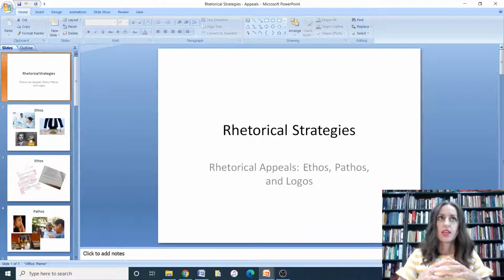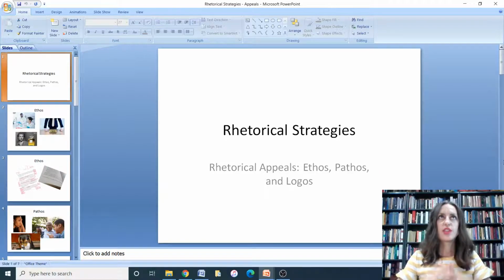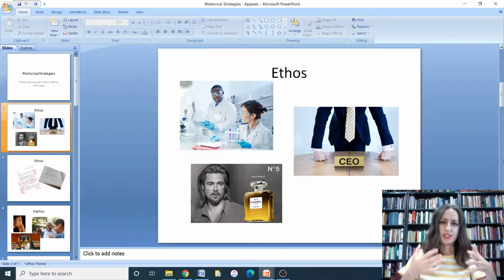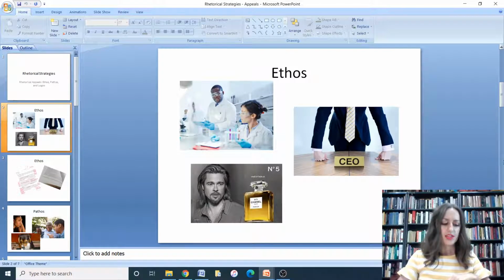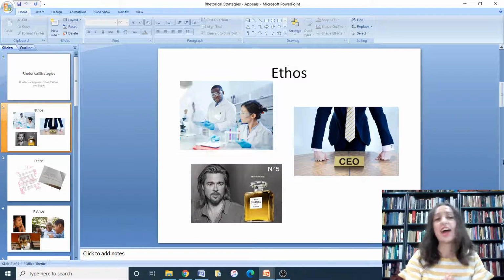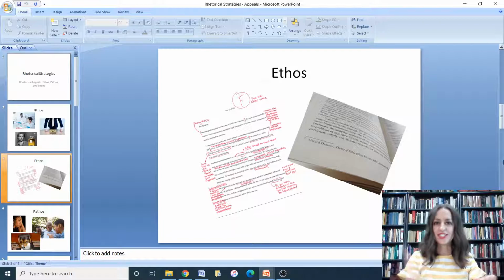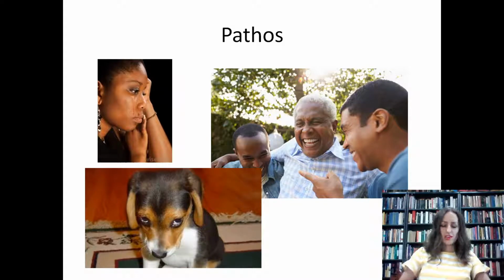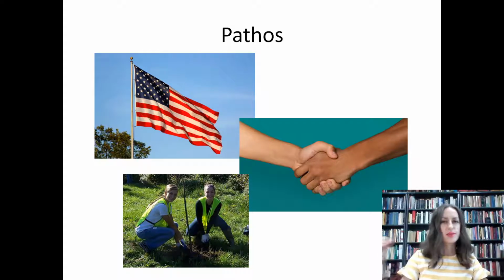English 101 Ethos Pathos Logos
In this video, I discuss rhetorical strategies, and the three major appeals of ethos, pathos, and logos.